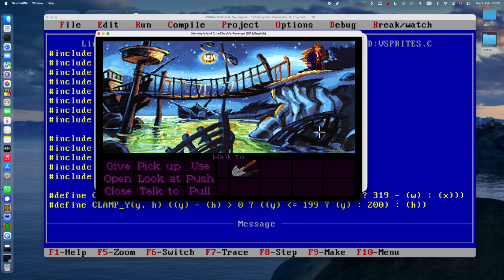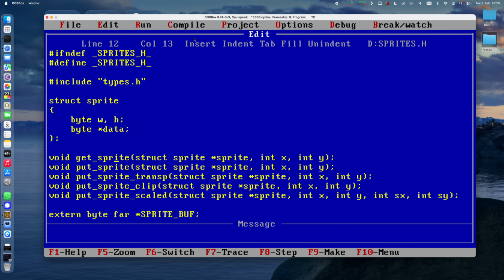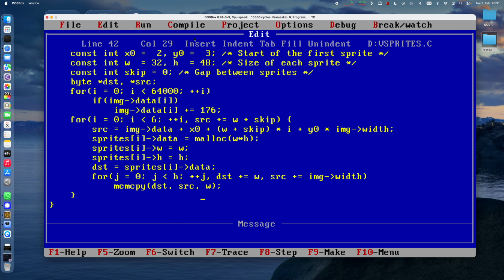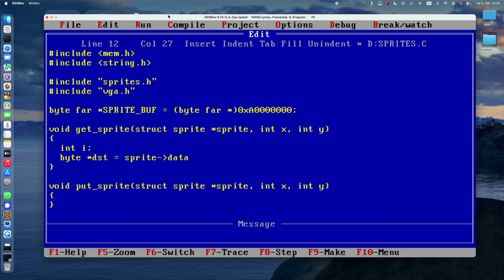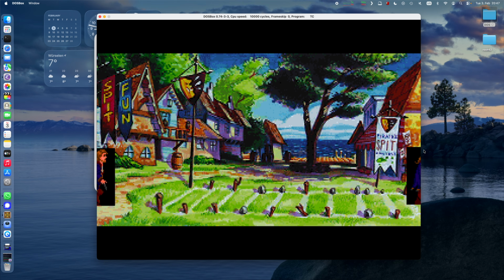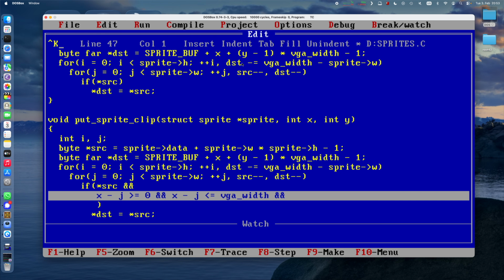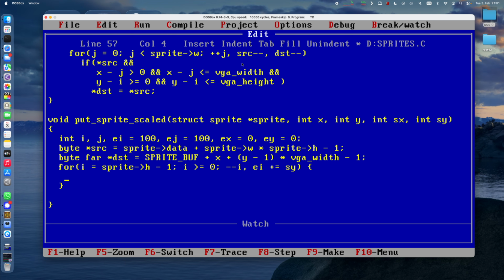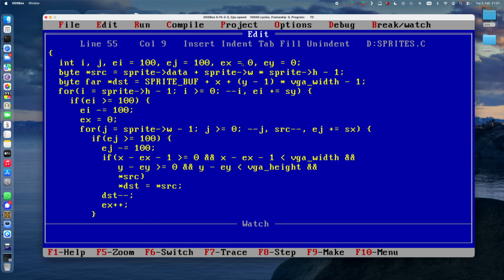Let's Code MS DOS 0x35: Sprites & Scaling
Adventure games like Monkey Island utilized sprites that could be moved and scaled arbitrarily on the screen. How does this work on a machine that doesn't have support hardware sprites? We will work our way from simple sprites with no transparency, to ones that are clipped, have transparency and can be scaled down arbitrarily.